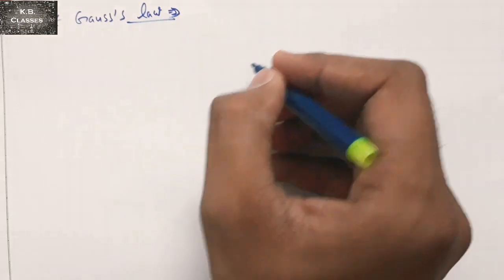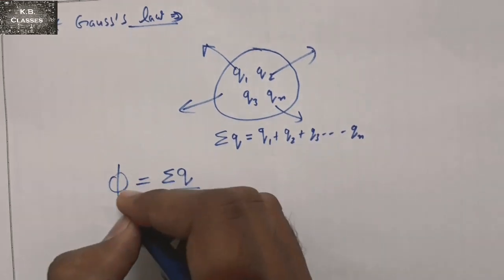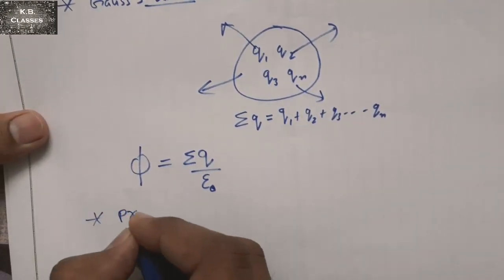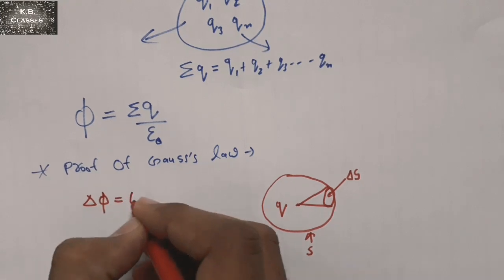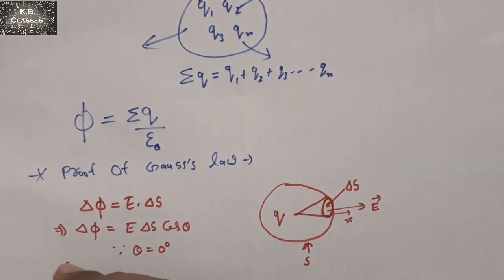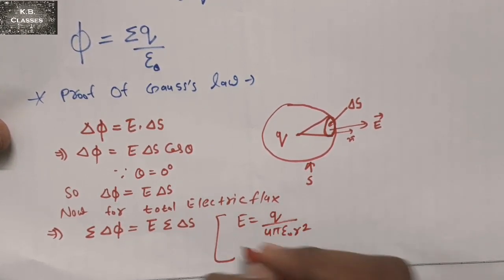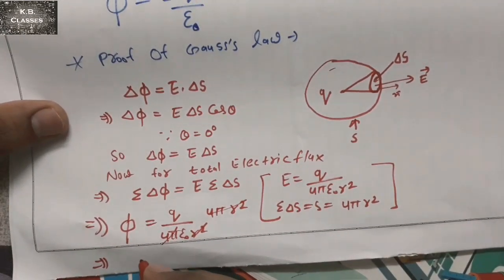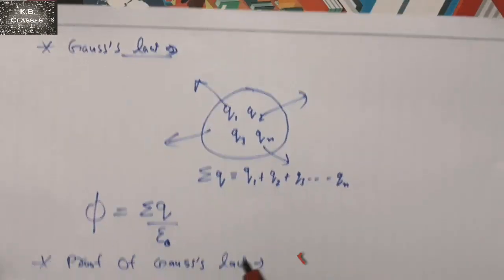Gauss's law and its Proof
In this Video I am Explaining the Gauss's law with its Proof...Class12..